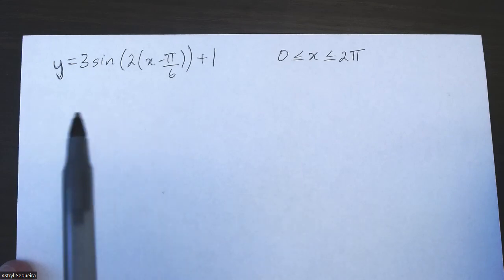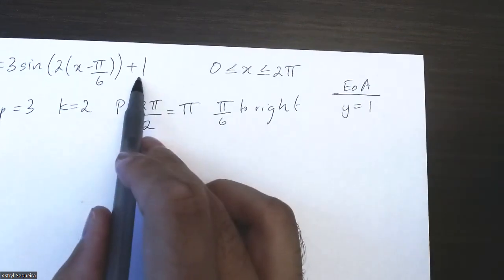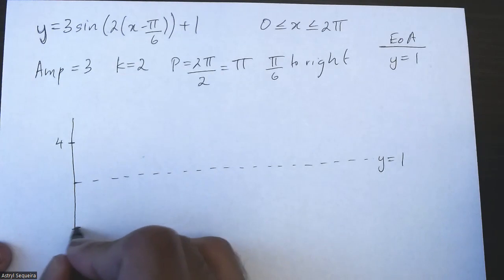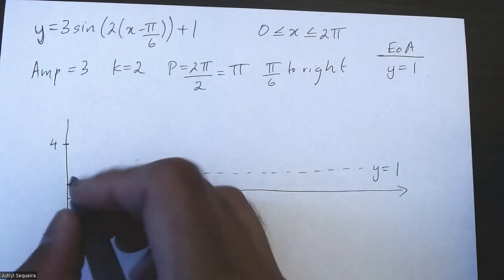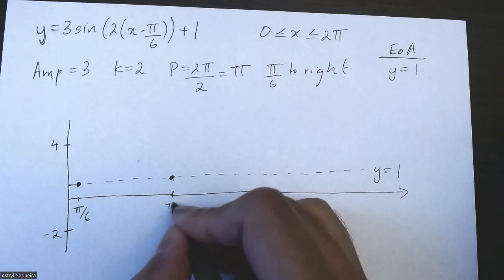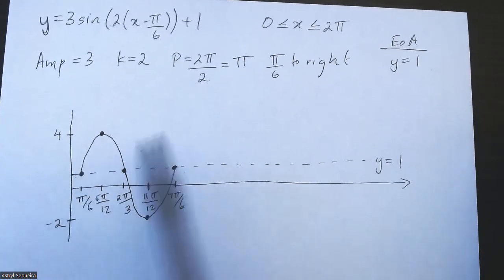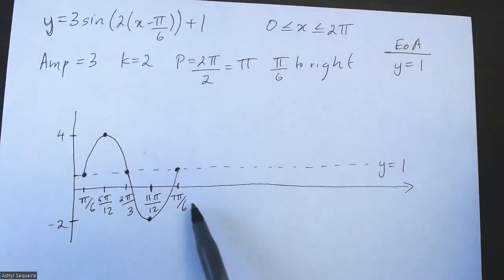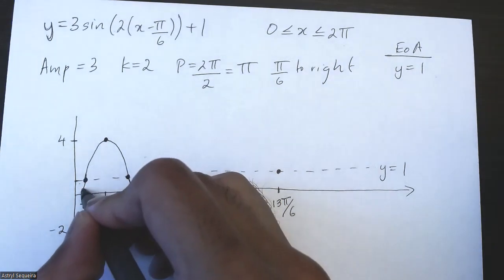Grade 12 Advanced Functions - Sketching a sin function with transformations (ch 6.4)